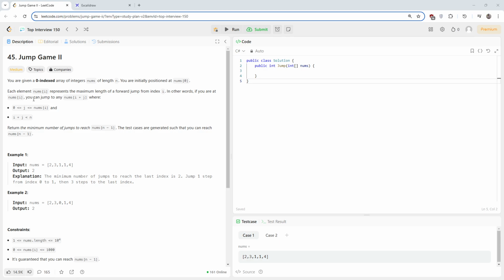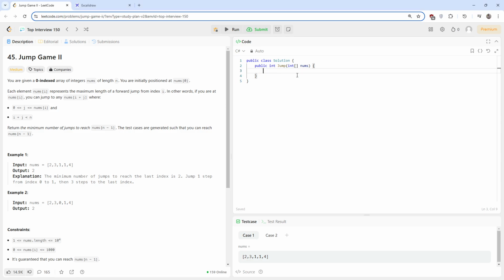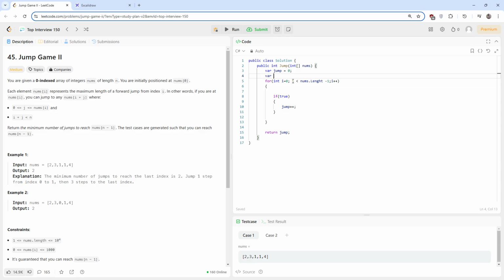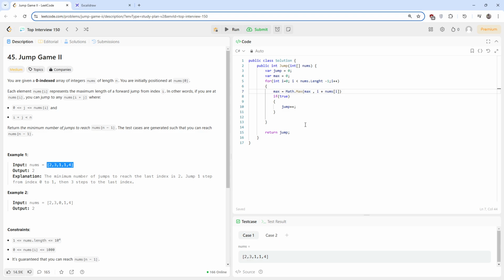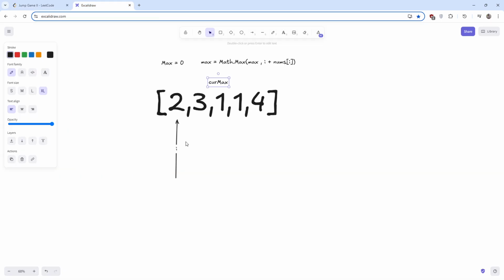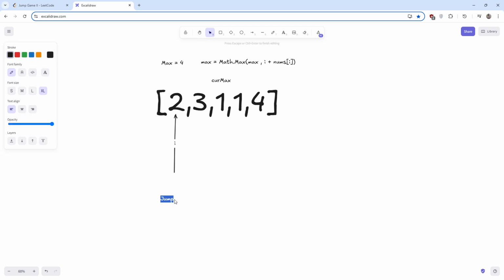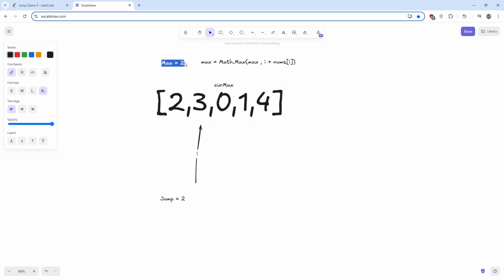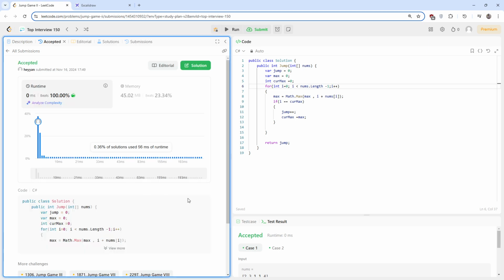Jump Game II LeetCode 45 medium C#